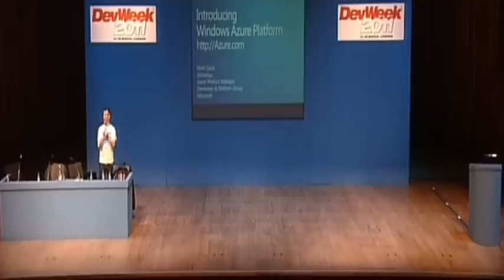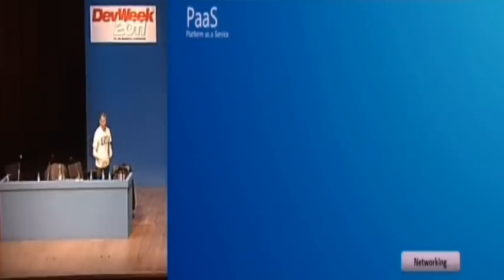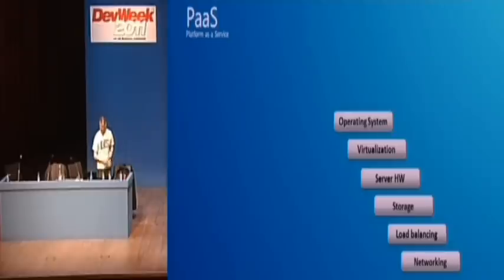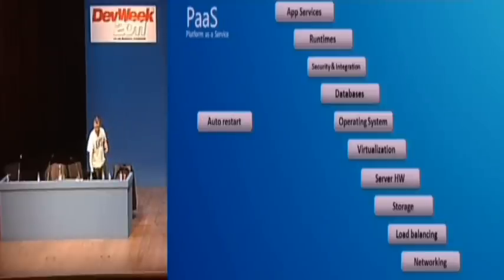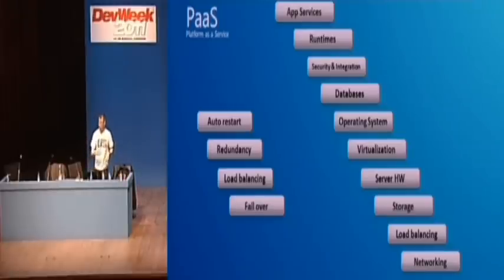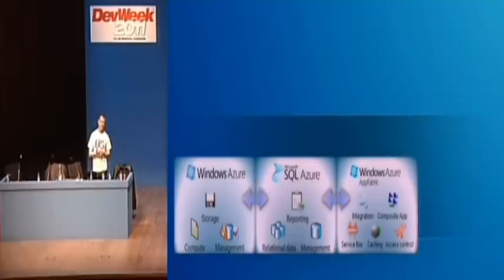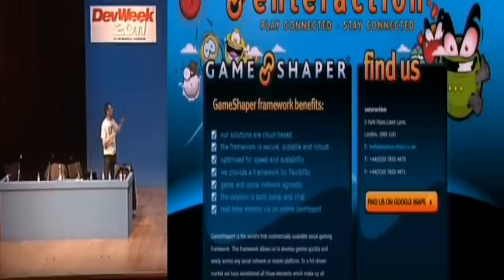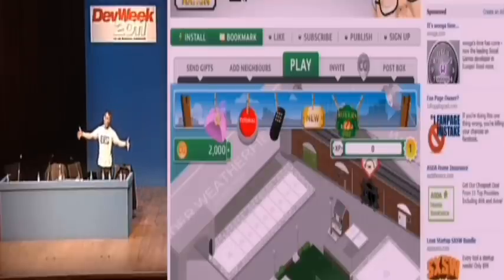Windows Azure presentation from DevWeek 2011 - Part 1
Mark Quirk of Microsoft gives a short introduction to the Windows Azure Platform, explaining what it is and the services it encompasses, and giving examples of the kind of applications that it can be used for.